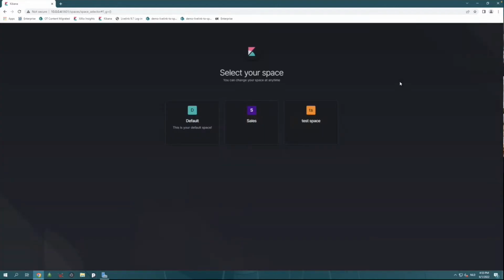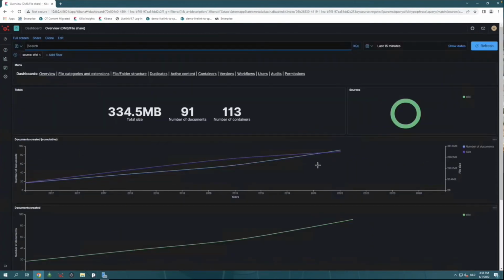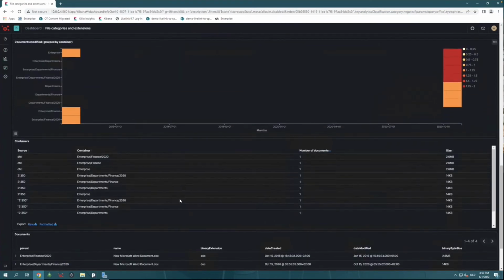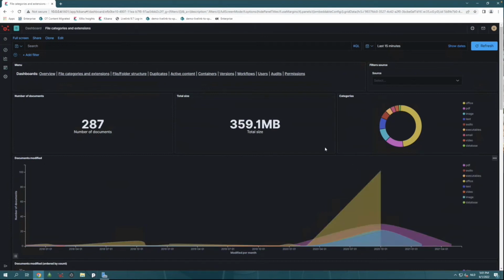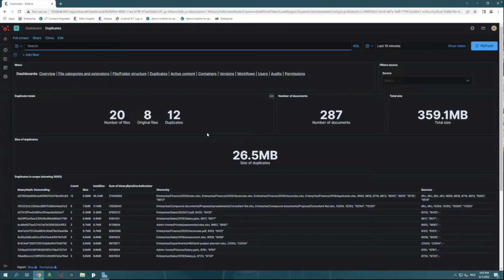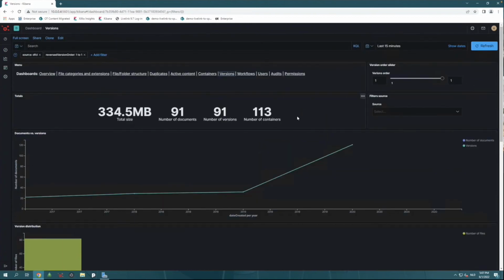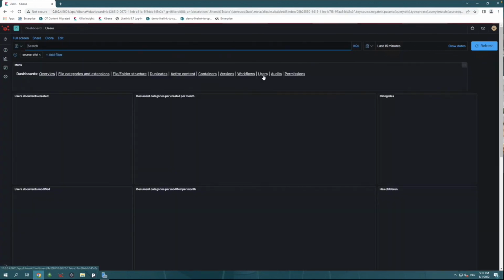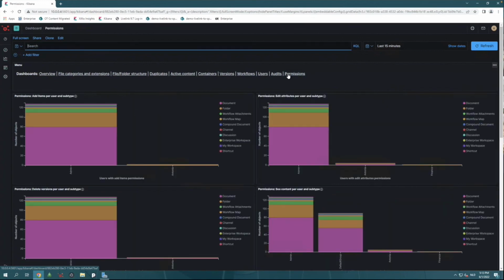What is the must-have content migration analysis tool and how to use?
The analysis is the first and the most important step in any content migration journey. In this video, we show how to use Xillio Insights to open the gate to review your data and content resources.

This is part 2 of our recent roundtable, for part 1, please view for part 3, please view

With the ability to connect to any system, Xillio Insights can help you achieve cross-system analysis, provide insight into metadata fields, value lists, and usage, identify hot and cold content and detect duplicates. Customization is also supported!